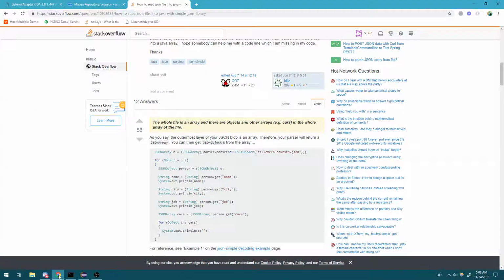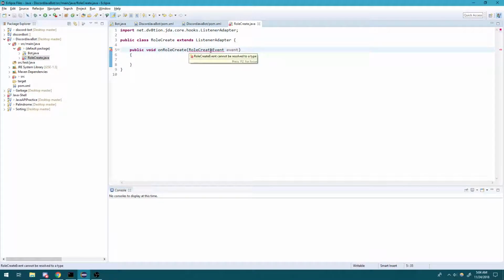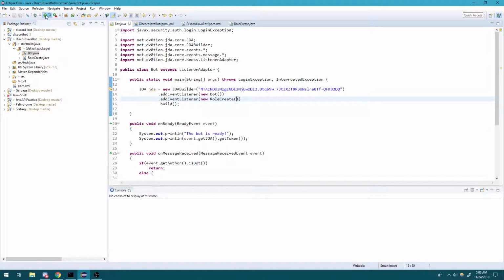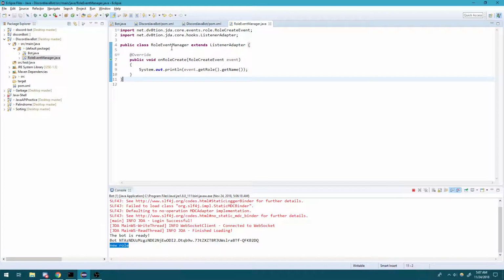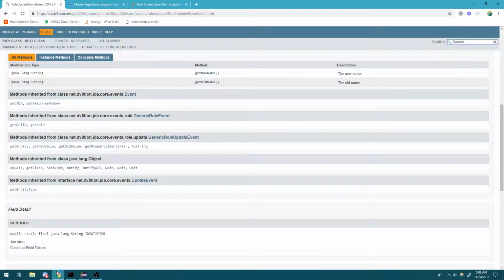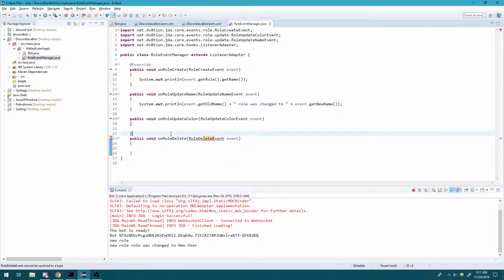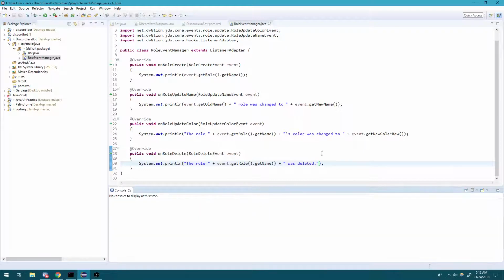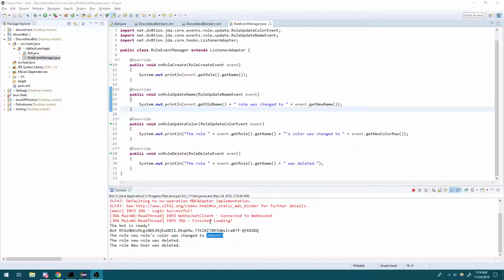Java Discord Tutorial #3 - Role Events, Handling Events with Other Classes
In this video, I'll show you how to handle other events using in another class, registering that event to our JDA instance, and most importantly, how to use the Role events.